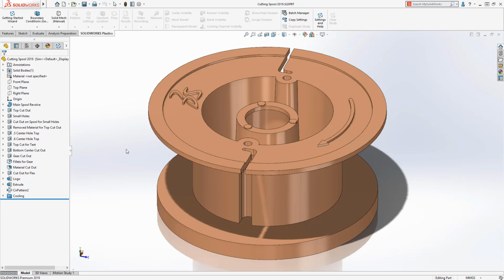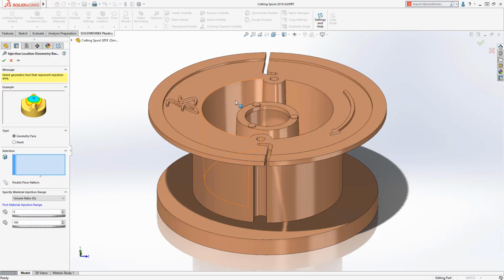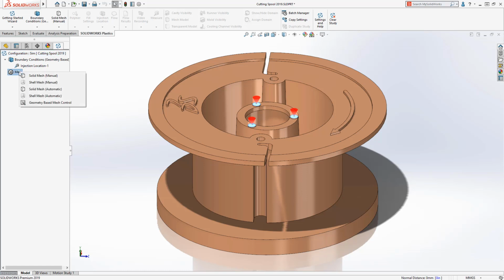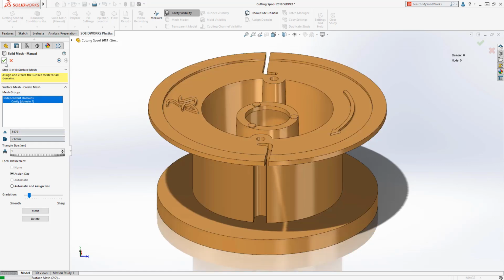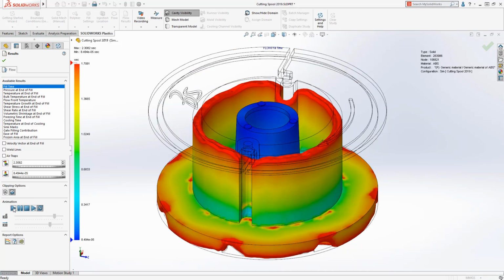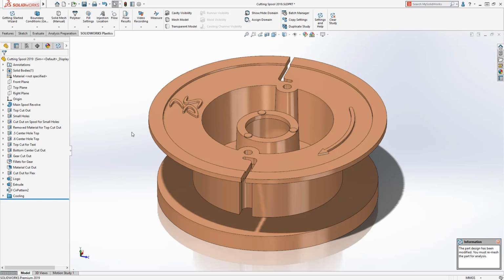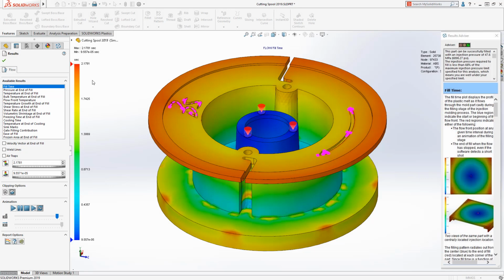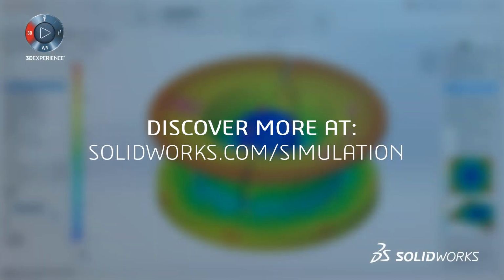SOLIDWORKS Plastics 2019 Overview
SOLIDWORKS Plastics 2019 Overview. SOLIDWORKS Plastics 2019 enables you to predict and avoid manufacturing defects early in the design stage, eliminate mold rework, improve part quality, and decrease time-to-market.